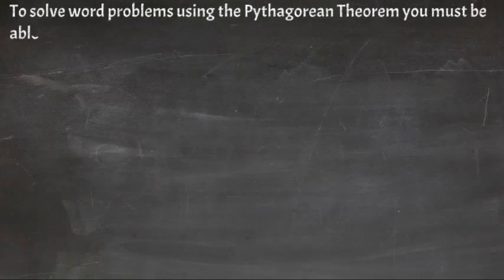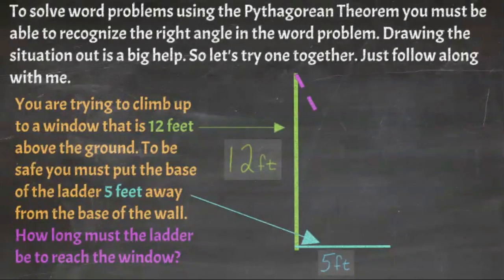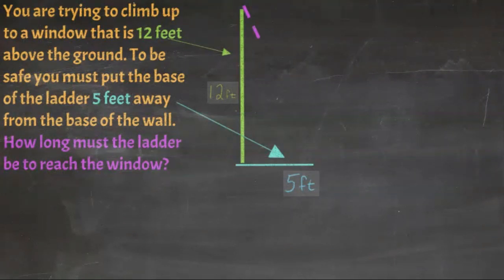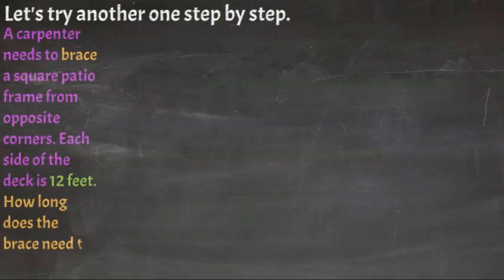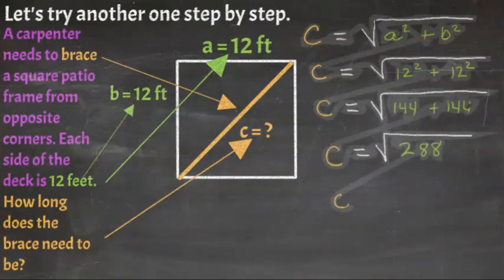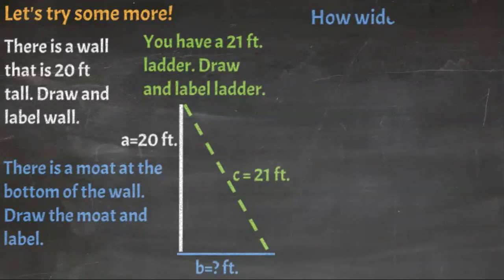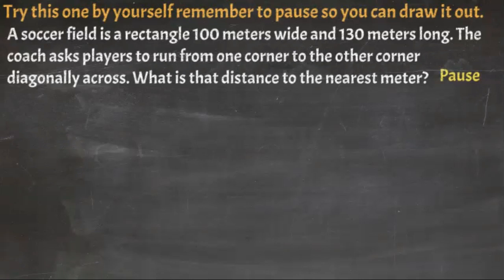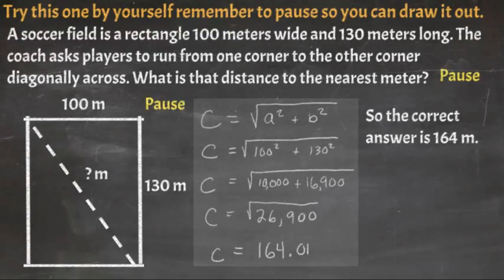Pythagorean Theorem Part 3: Word Problems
This video will help you solve word problems with the Pythagorean theorem.